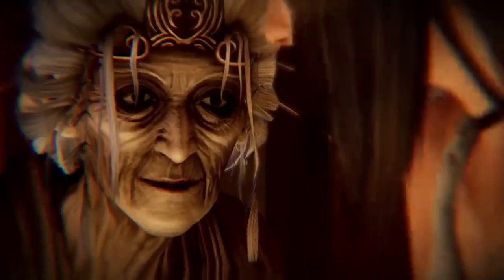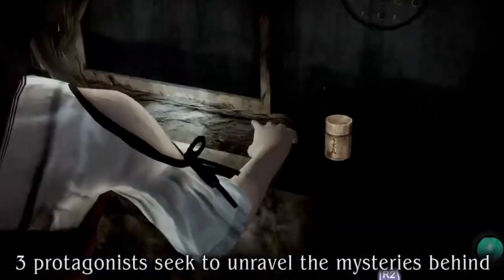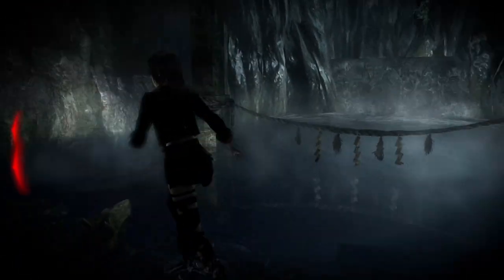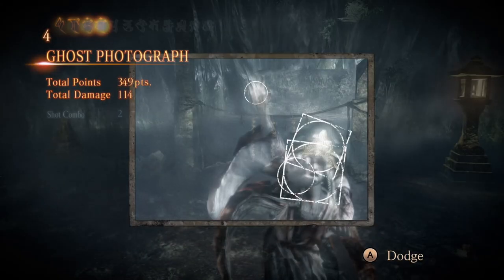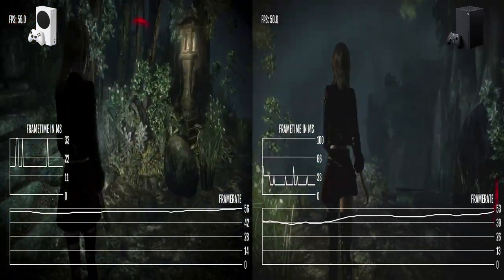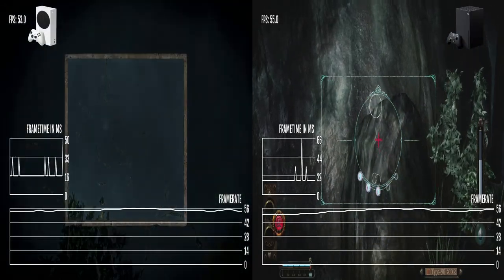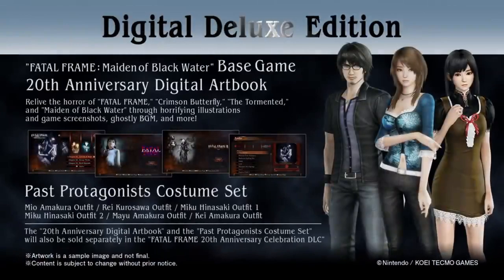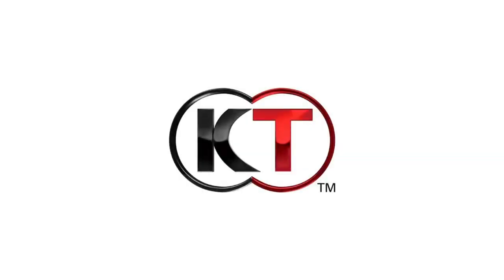Most Gamers Haven’t Experienced This Horror Video Game Gem! - Fatal Frame Maiden of Black Water Xbox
This is a must play for any western horror video game fanatic! It is not a remaster per se, more like an enhanced version and it is available on all platforms but today I’m going to be reviewing fatal frame, maiden of black water for Xbox so you know, if this is something you will spend your cash for.

Specially, with the next title, that never left Japan fatal frame, lunar eclipse coming out early 2023.

TimeLine:
00:00 Intro
00:51 GamePlay
02:48 Story
03:21 Graphics & Performance
03:52 Xbox One S & Xbox One X FPS
04:19 Xbox Series X and Xbox Series S
05:07 Sound Design
05:25 Achievements/Trophies and Fan Service
06:05 Conclusion

🖼: Richard Calder (RichieRichLabs) - Profile | Pinterest